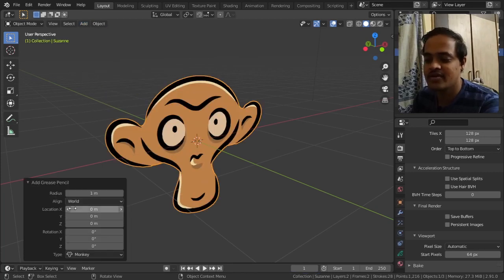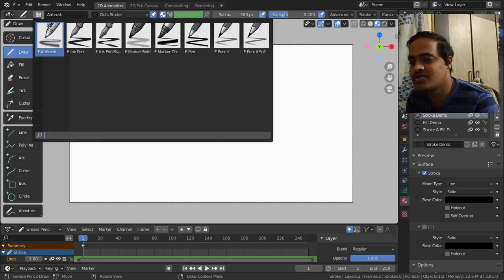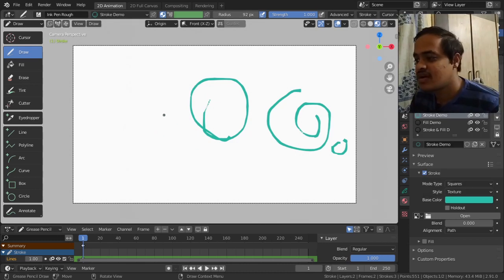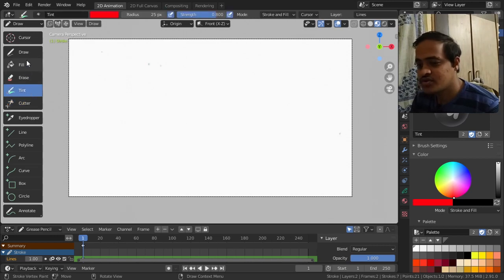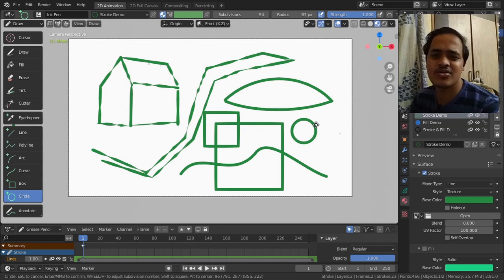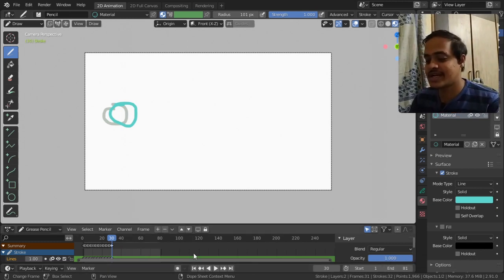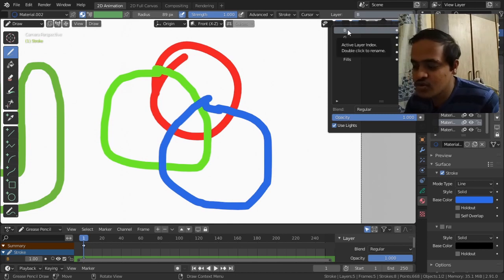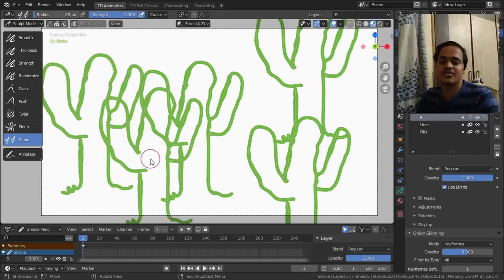Blender Veda Beginner Tutorial Grease Pencil